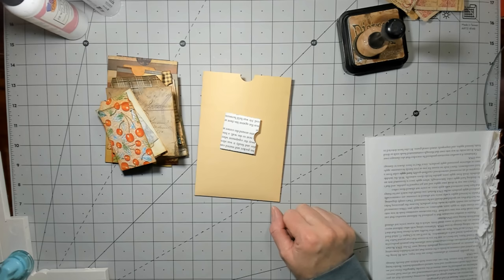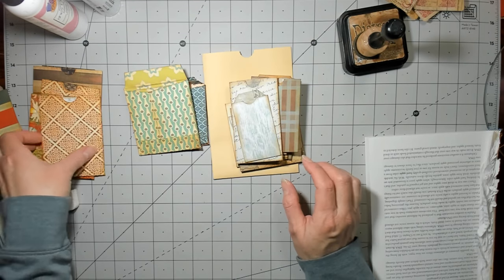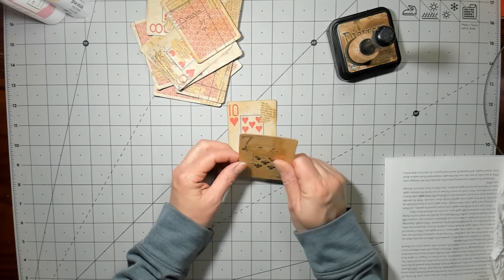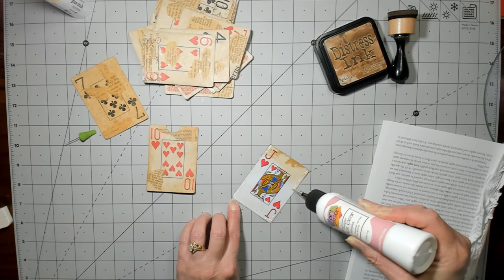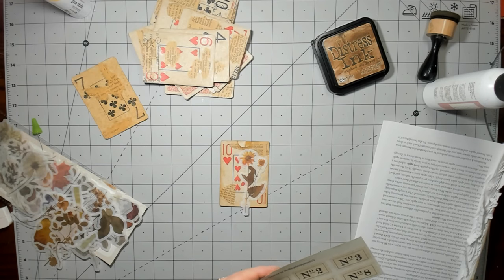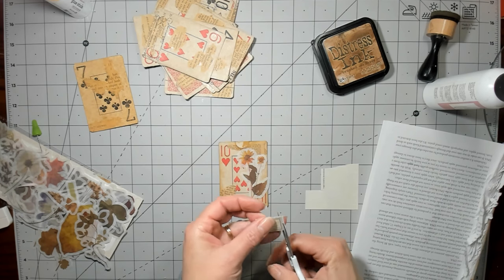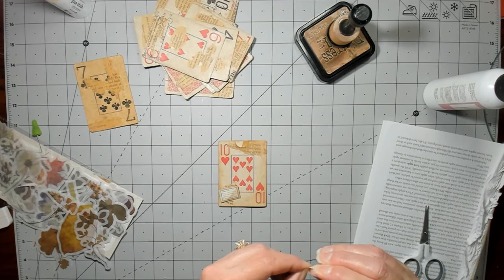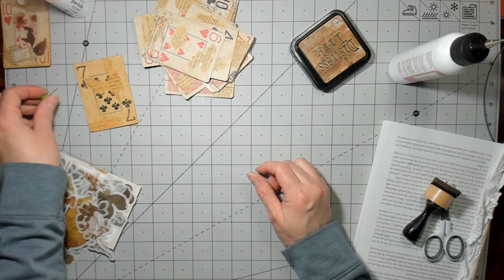Playing Card Pockets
In this video I will be making pockets using playing cards. Come on in and hang out with me.

Tim Holtz Christmas Snippets
12 DIY tote bags
Swingline Guillotine Cutter
Newsprint Paper
Alphabet and Number Templates:
Southworth Parchment Paper:
Rectangle Coffee Filters:
Washi Stickers:
Manila Drawing Paper:
Stitched Slot Pocket:
Matte Gel I Use:
Matte Medium I use:
Stampers Anonymous Falling Leaves Stamps:
glass bottles with sprayer:
Glassine Bags:
Glassine Envelopes:
Ek Paper Punch:
Metalic and White UniBall Pens:
Glue Stick:
Tear Ruler:
Purple Ribbon:
Paper I print digitals on:
Southworth Parchment Paper
Manila Paper:
Art Glitter Glue: